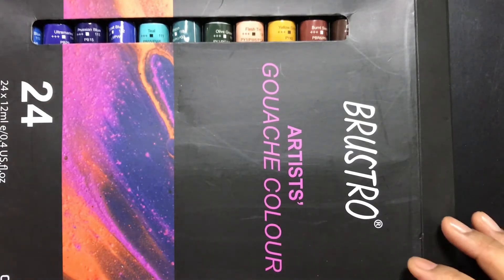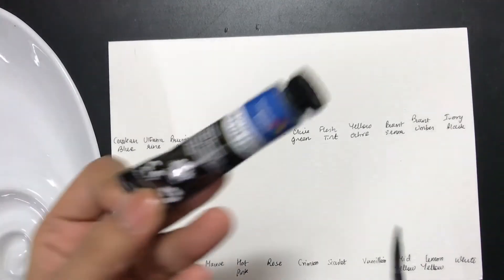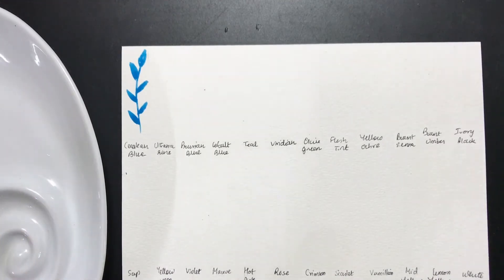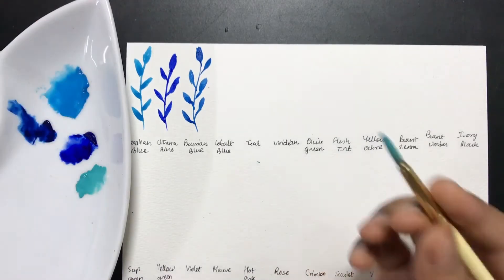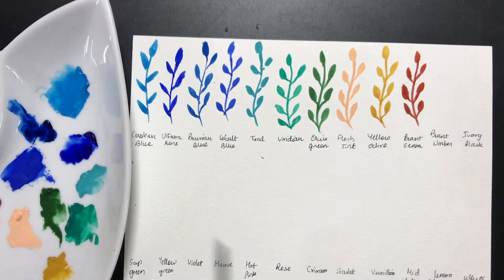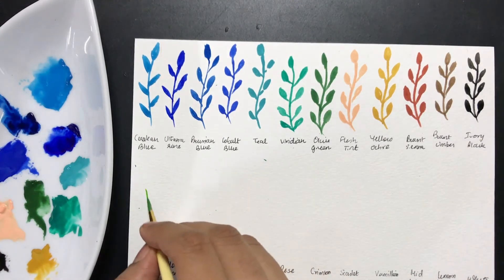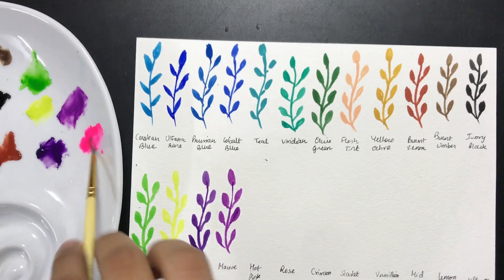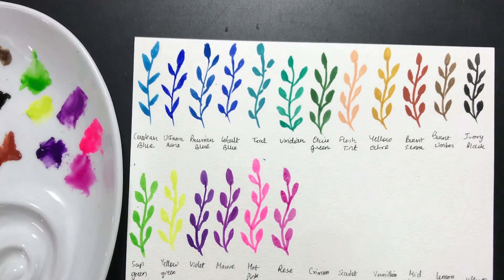Review of Brustro Gouache with swatches | Art By Nikkita | Art supply Review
Review of Brustro Gouache with swatches artsupplyreview artsupply #